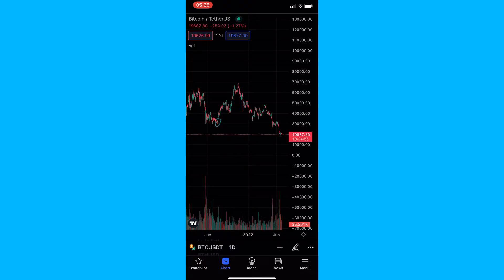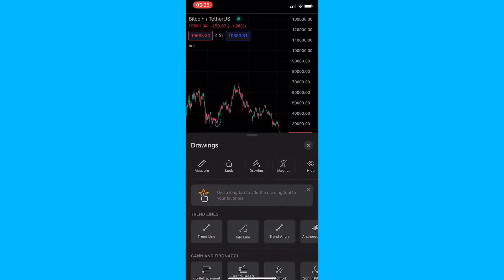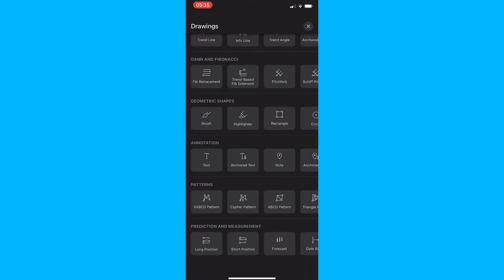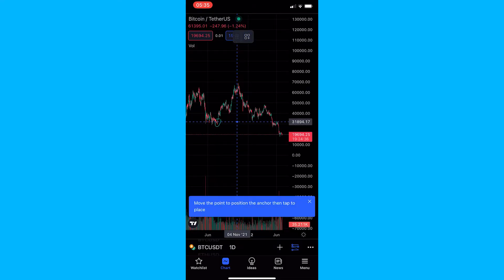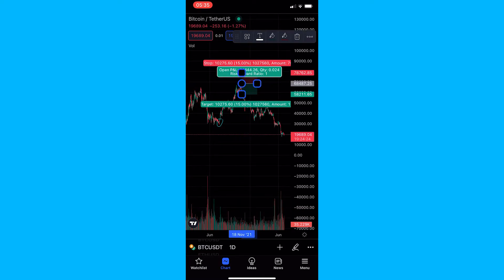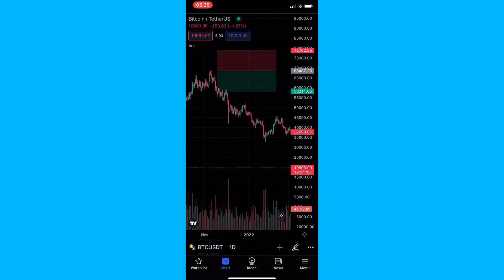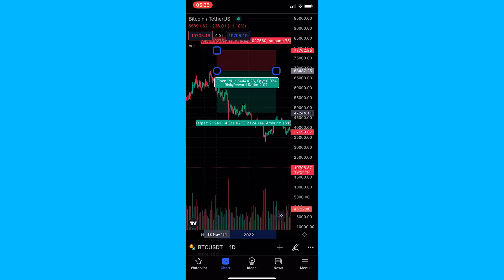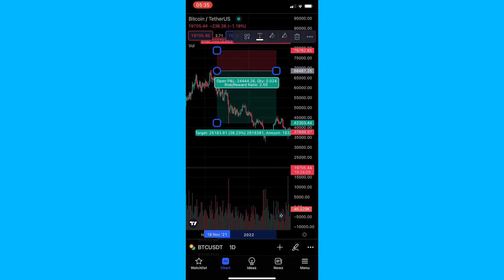How To Use Short Position Tool On TradingView Mobile App (2022)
In this tutorial I will show you How To Use Short Position Tool On TradingView Mobile App (2022)